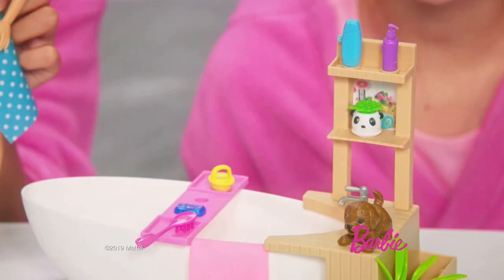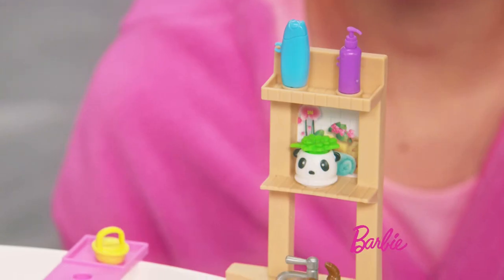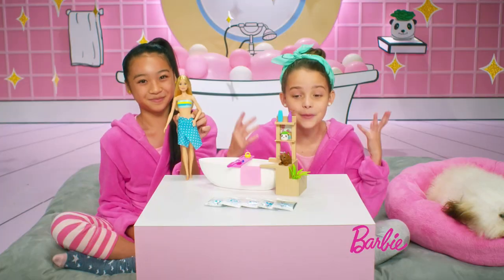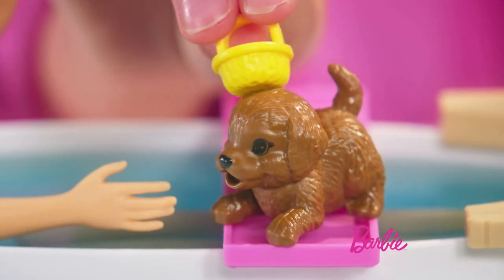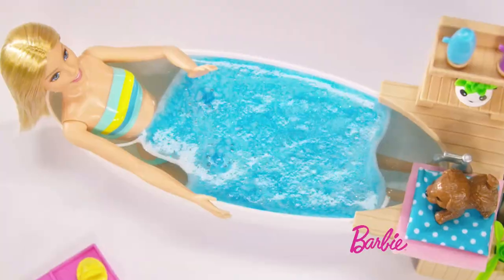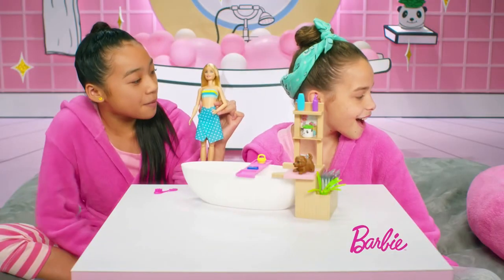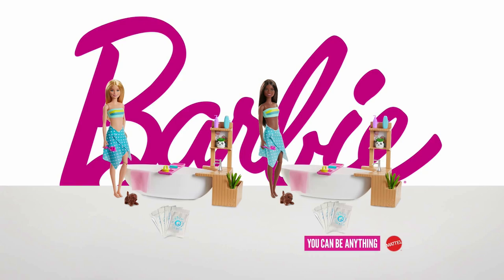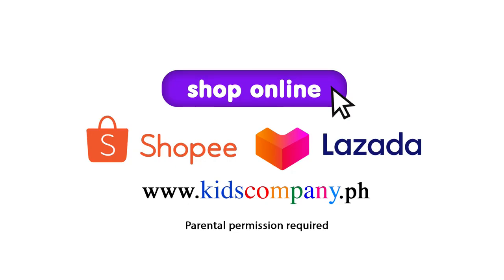BARBIE WELLNESS FIZZY BATH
Relax with Barbie® and the Fizzy Bath playset! Prepare a real foaming bath to make a splash -- fill the tub with water, place Barbie® doll inside and add 1 of the 5 included fizzy bath powder packs, then watch it fizz and shimmer with glitter!